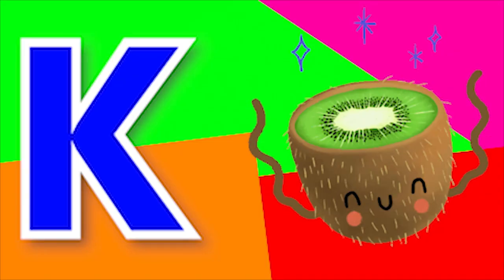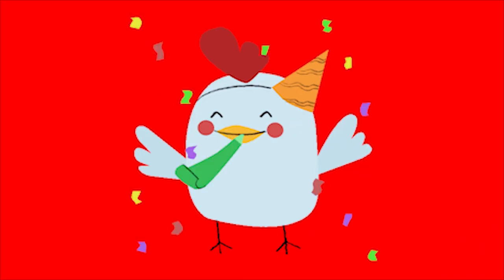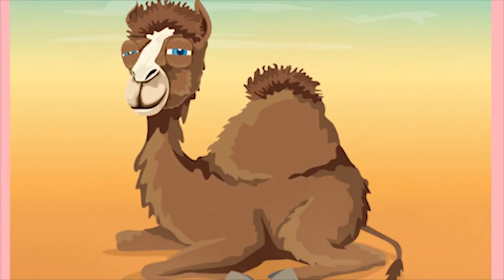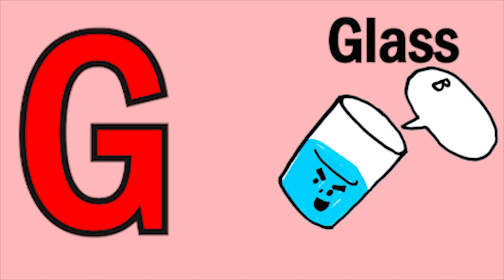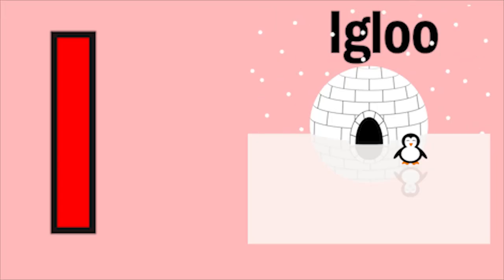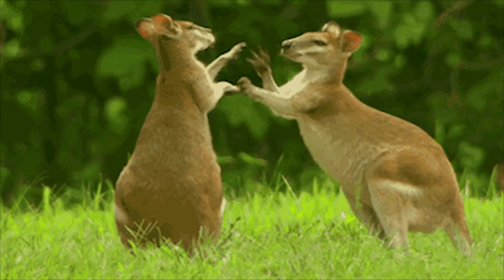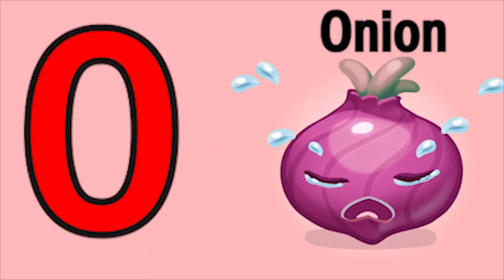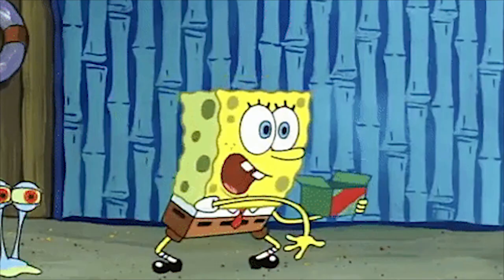Phonics Song with Two Words A For Apple Abc Alphabet Songs with Sounds for Kids Nursery Rhymes